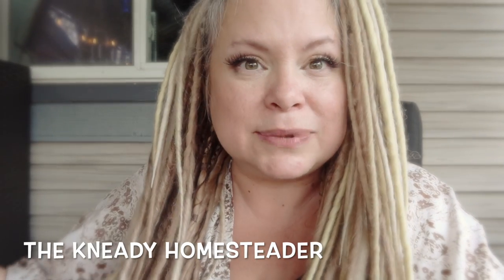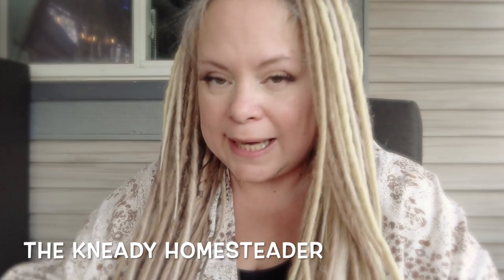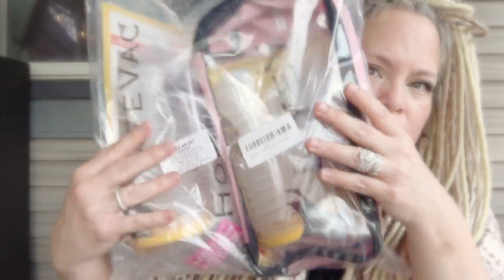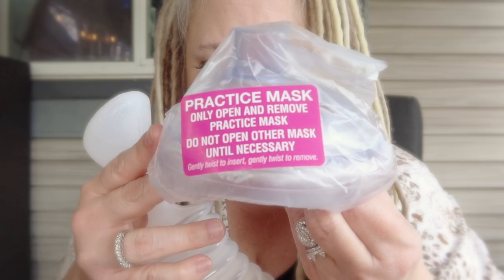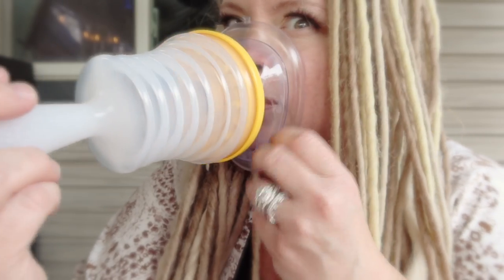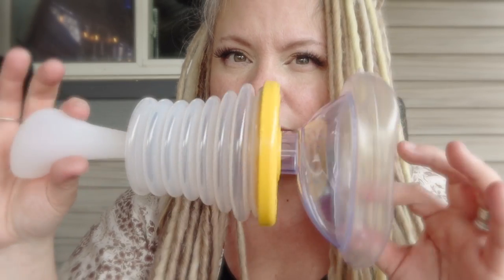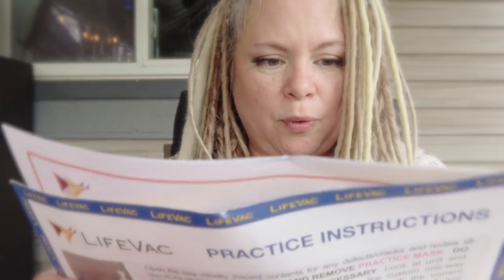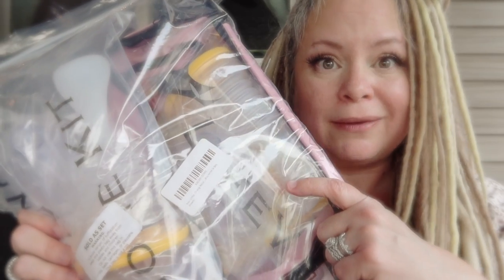LifeVac: Choking Rescue Device Home and Travel Kit for Adults and Children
Hi and Welcome Back to The Kneady Homesteader Channel! Today's video is slightly different than my normal content. This was a recent purchase of mine, as I kept seeing ads for it over on my Instagram page. After watching several of their video's, I knew as a Mom of many, that this was something I wanted to have in my arsenal. Life's emergencies. We never know when they will happen! I pray this is helpful to someone.

I purchased my kit from Amazon. this is the one I purchased for my Home and my Truck in the PINK travel bag:
LifeVac - Choking Rescue Device Home Kit for Adult and Children First Aid Kit, Portable Choking Rescue Device, First Aid Choking Device, Home and Travel Combo Kits (Pink)

It is also available in the color Blue:

To learn more about LifeVac, you can click this link below and go directly to their website!